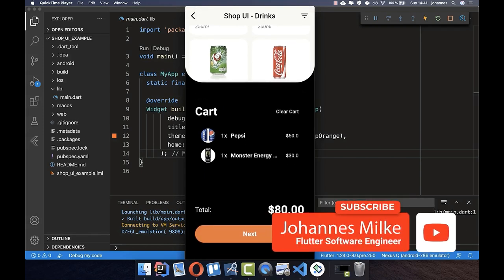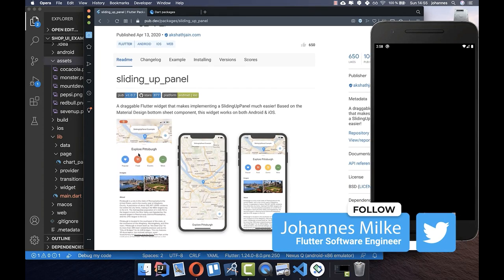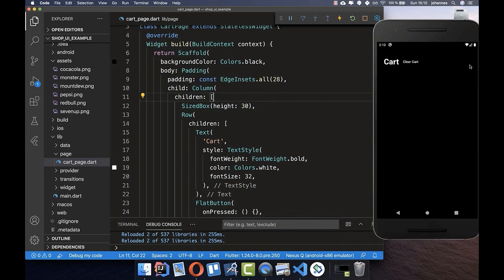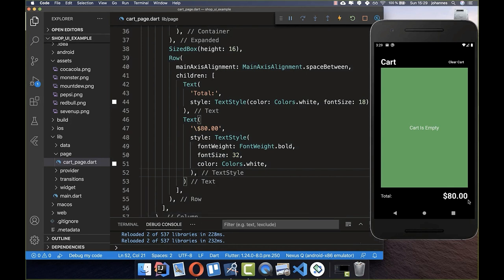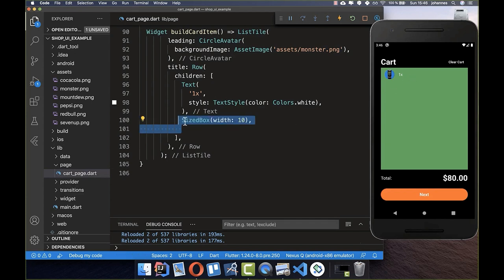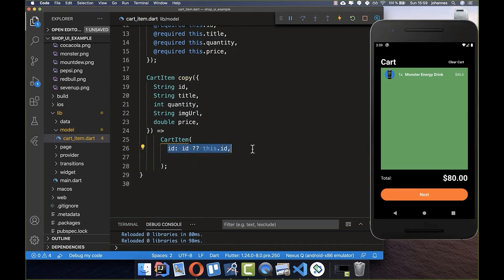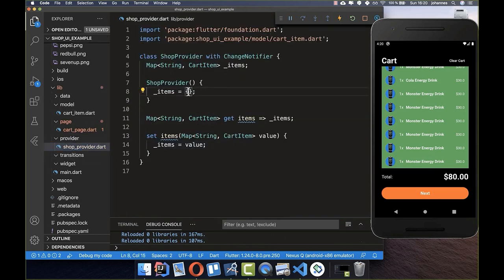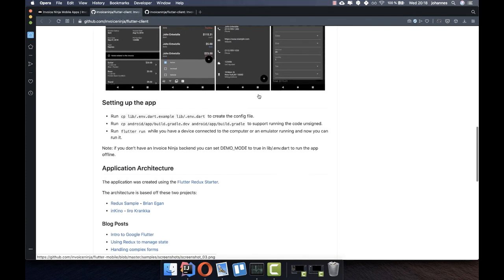Flutter Tutorial - 1/3 Shop UI - From Scratch (For Beginners)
We will build a Shop UI app from scratch with Flutter.

Timeline:
0:00 Setup
11:47 UI Design